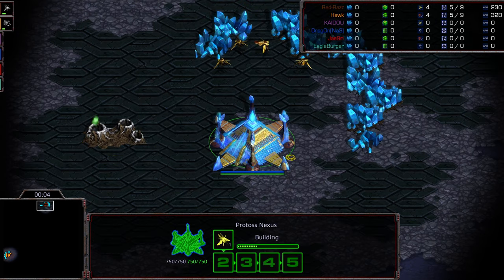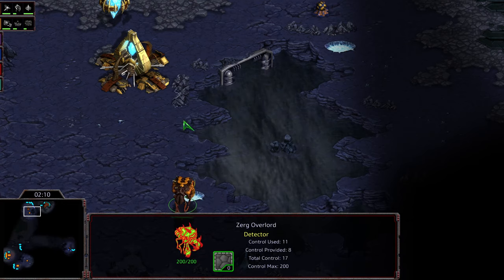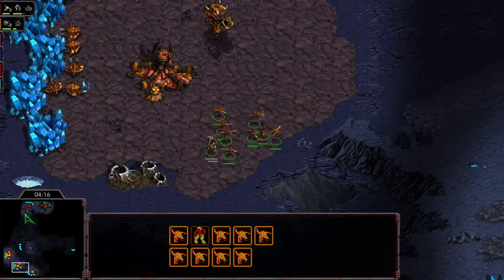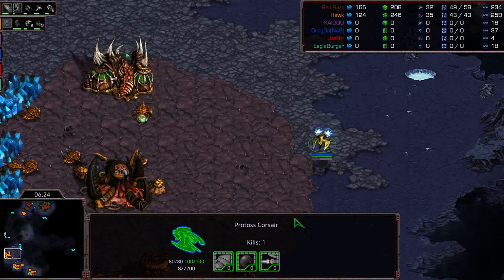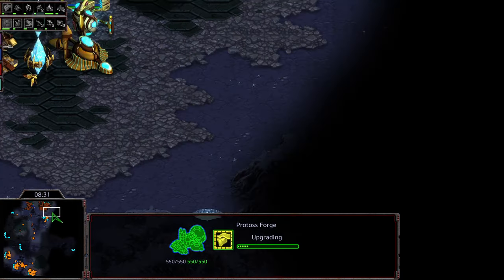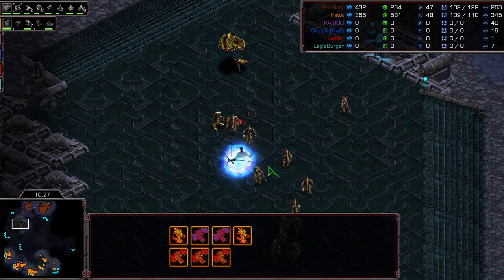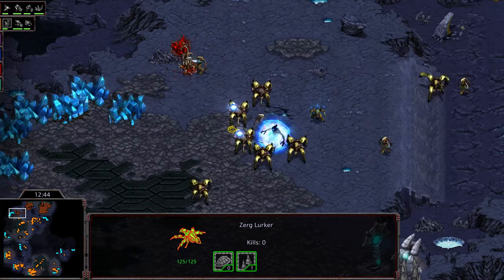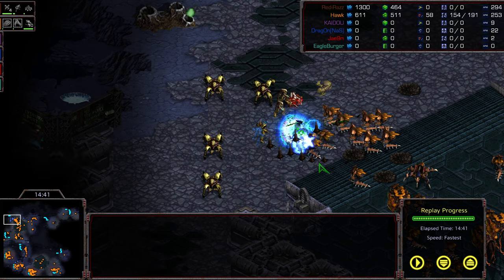Set 1 Aug 20 2021 North American team Battles Razz v Hawk game 4